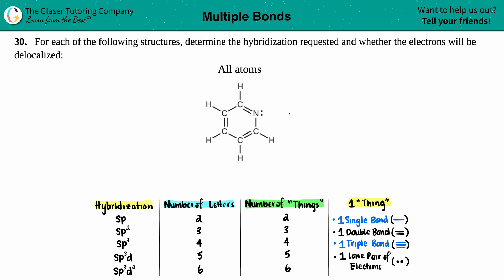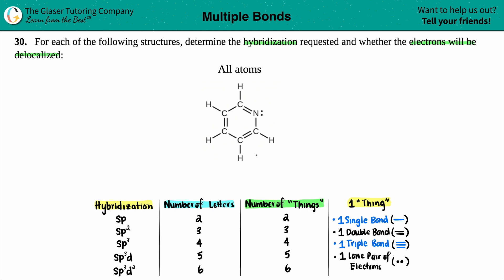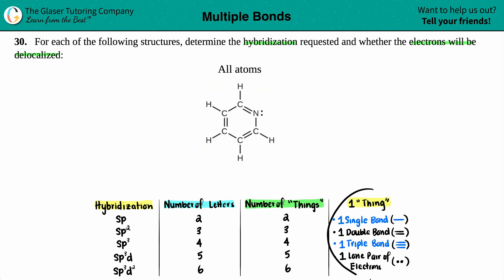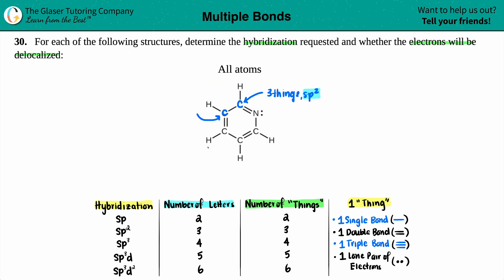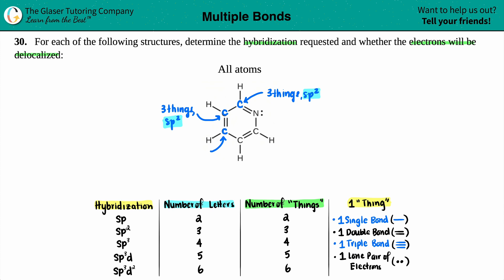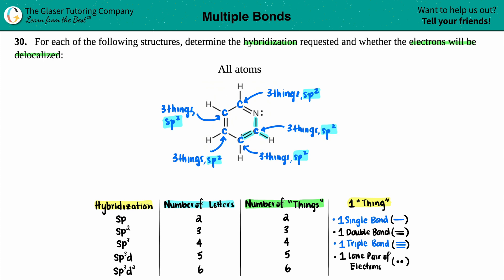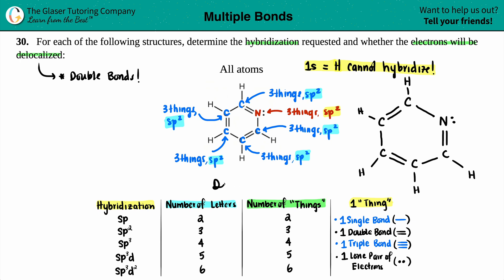8.30c | How to find the hybridization of all atoms and if the electrons will be delocalized in C5H5N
For each of the following structures, determine the hybridization requested and whether the electrons will be delocalized:
Hybridization of all atoms in C5H5N